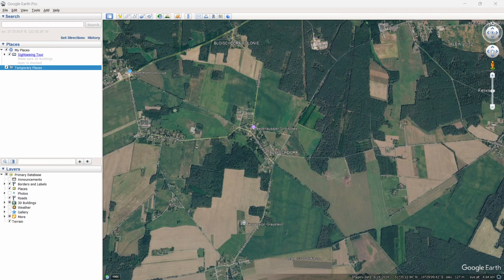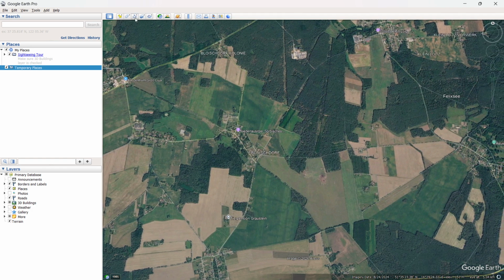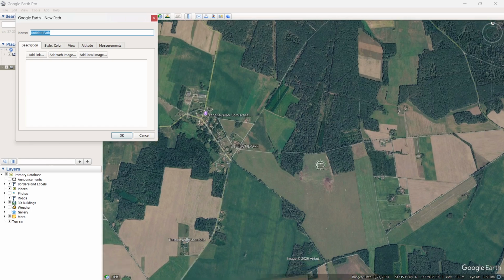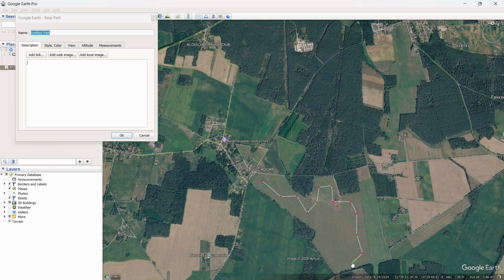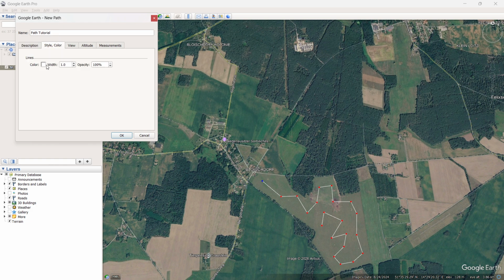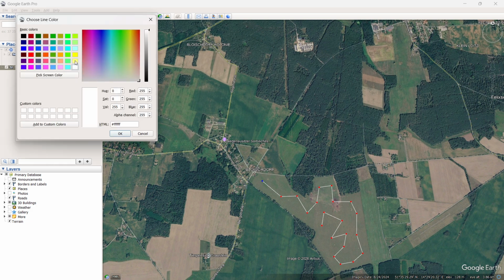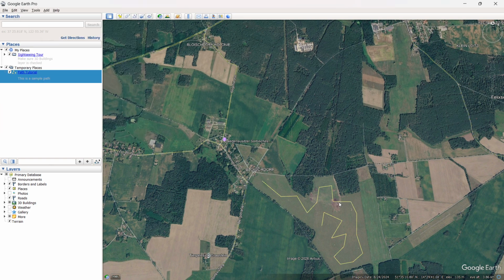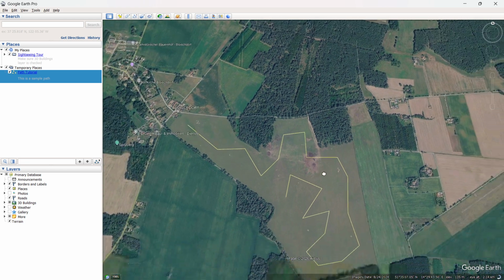How To ADD PATH In Google Earth Pro (QUICK & EASY) 2026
In this video, I'll show you how to add a path in google earth pro. This is a full guide on how to create and visualize paths on your map using google earth pro in 2026. In case you've been trying to find out how to mark paths in google earth pro, this is the video you need to see!